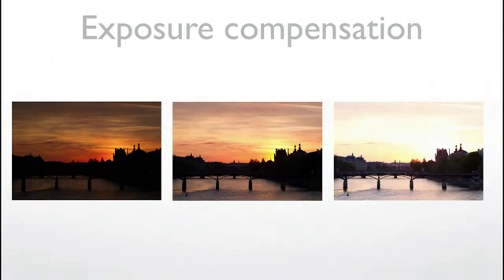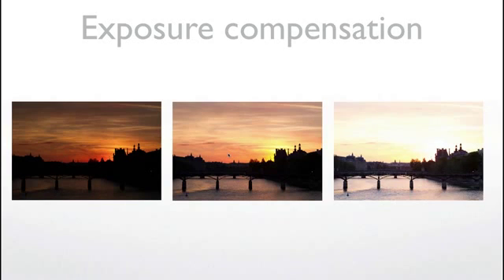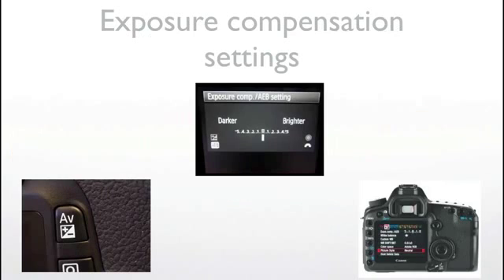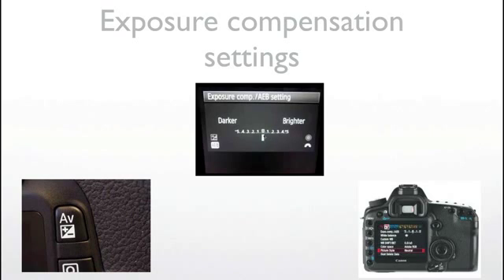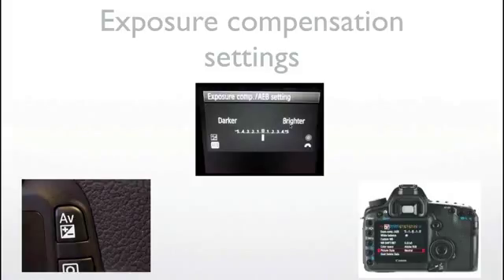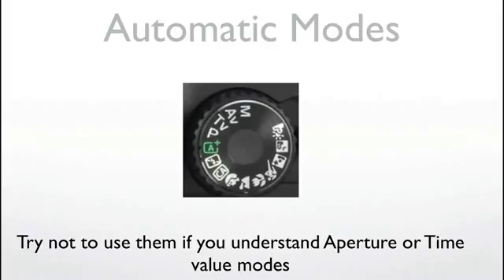6 Exposure compensation